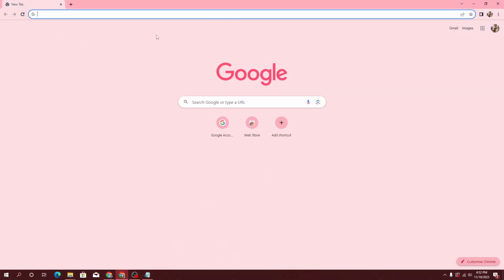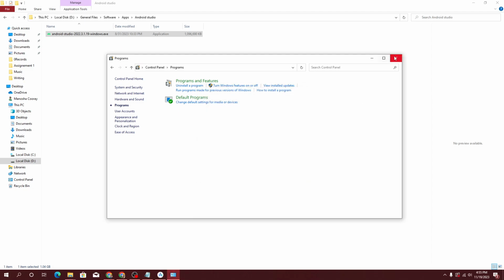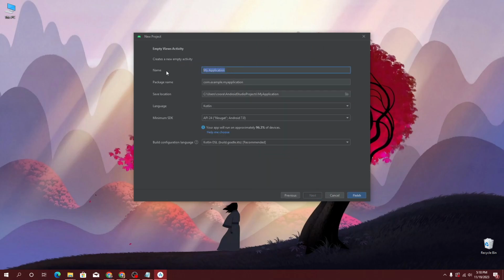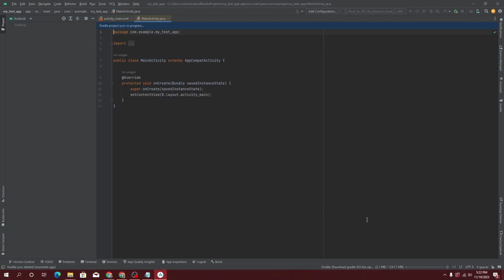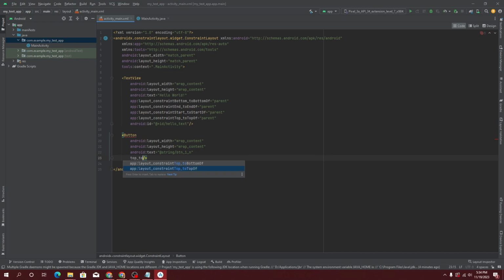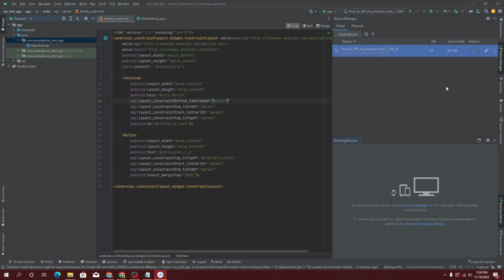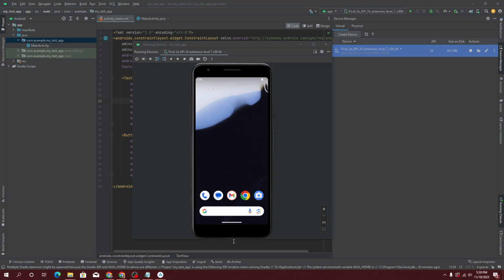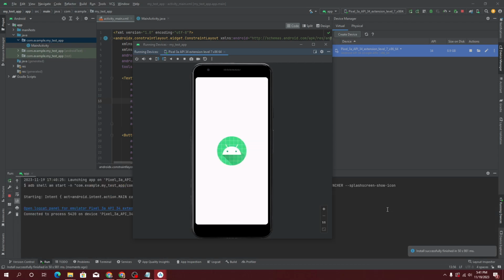android studio install